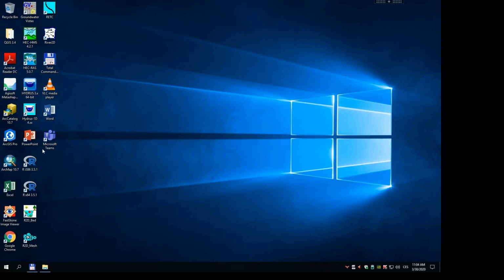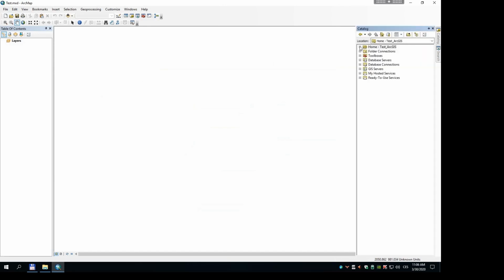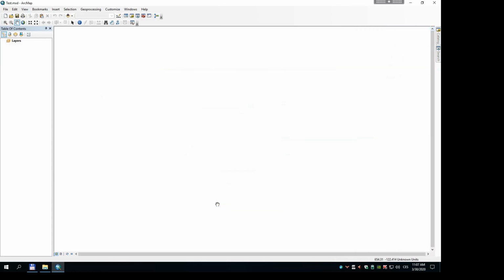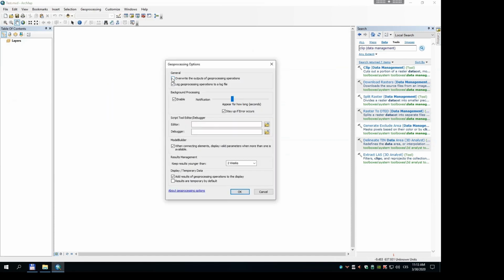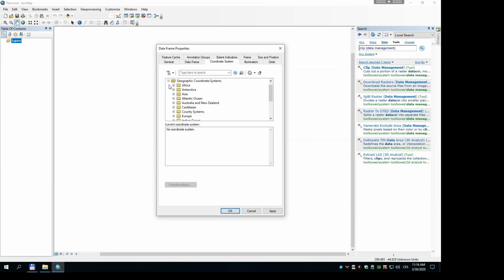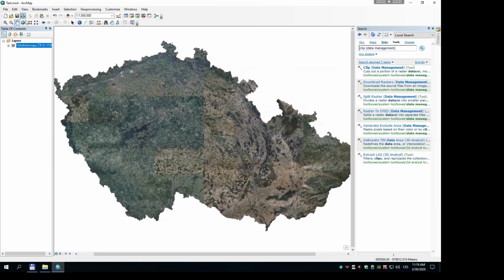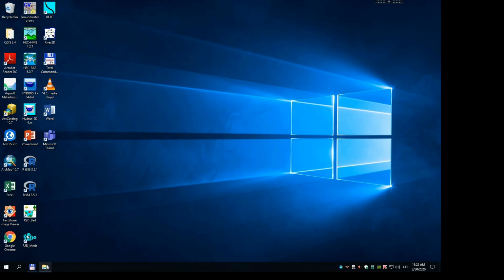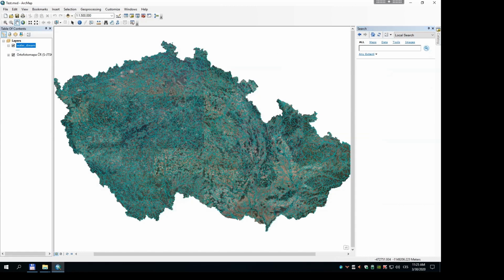ArcGIS tutorial 1 - create project, basic settings, coordinate system, database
ArcGIS practical tutorials for beginners - if you like it, I will continue with more tutorials

ArcGIS tutorial 1 - how to create new document, default geodatabase, settings, extensions